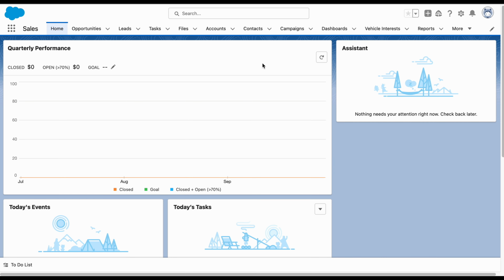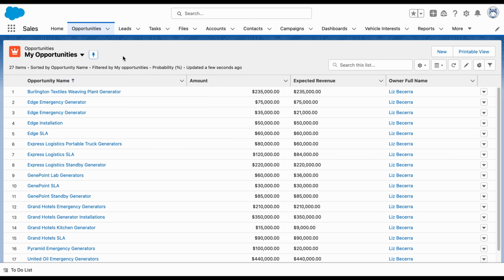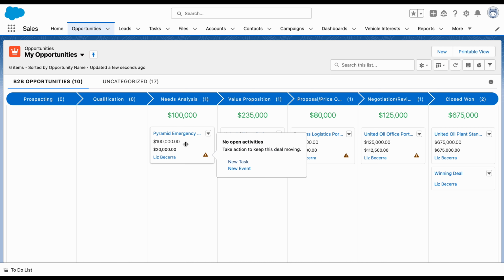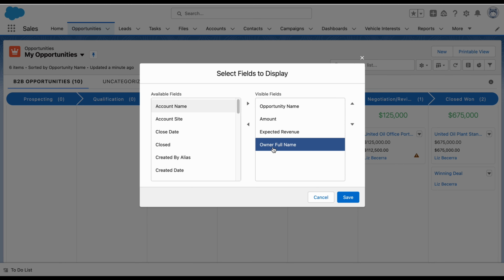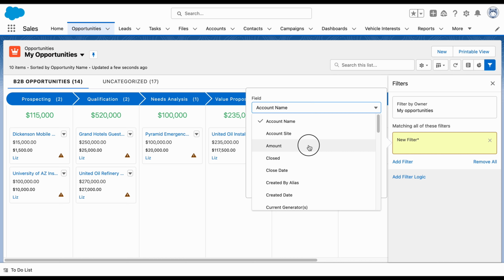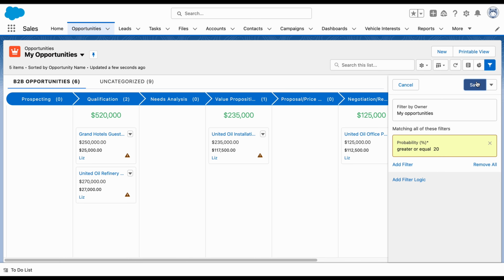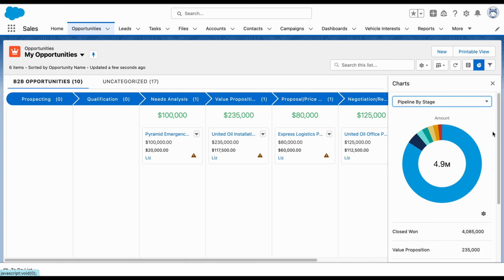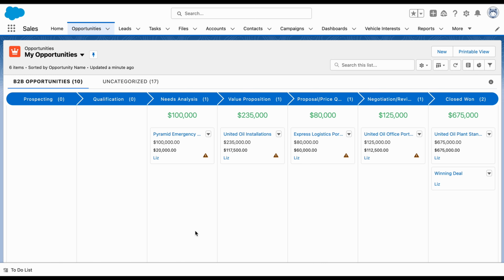How to Use Kanban View in Salesforce to View Opportunities - Part 4/4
00:00 - Start
01:11 - Change Display View
01:56 - Edit List View Controls
02:44 - How to Create Filters
03:51 - How to Add a Chart

A Kanban list view visually summarizes records, helping you track work efficiently. You can update a record's status by moving it between columns. You can also add filters to narrow down your view to your specific preferences.